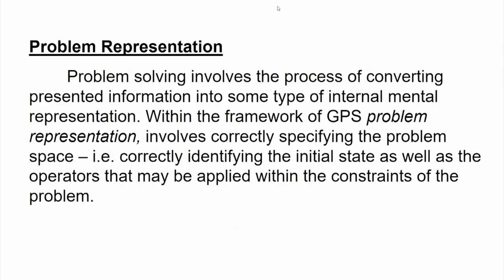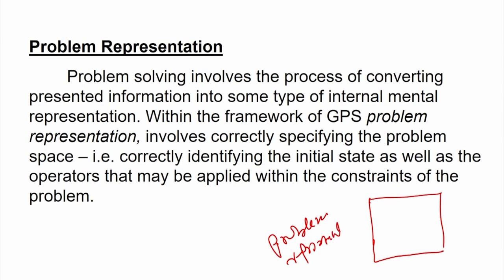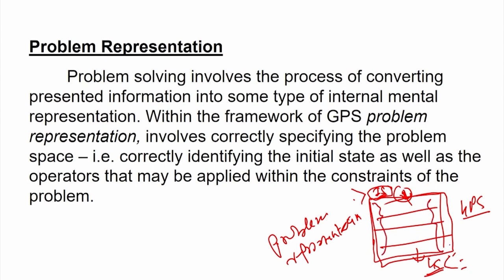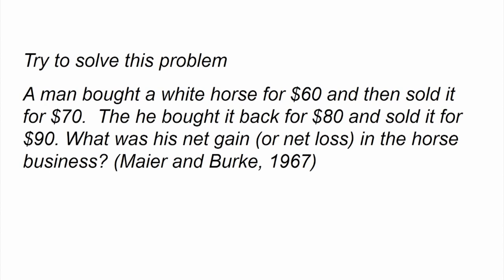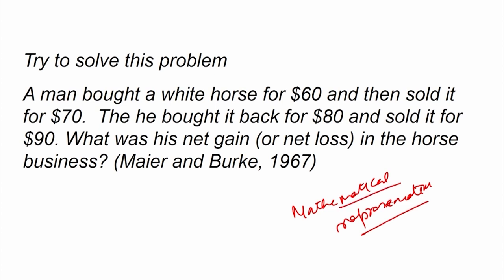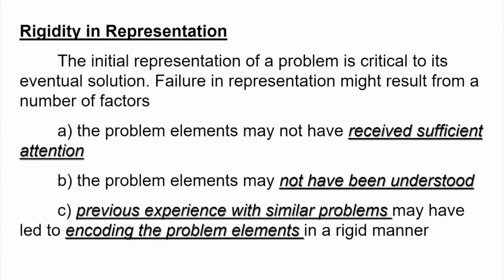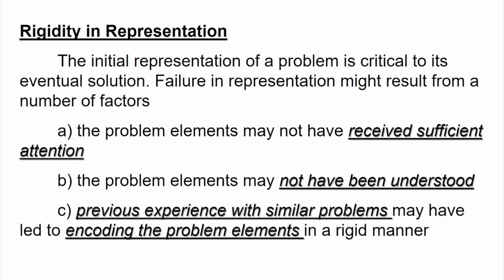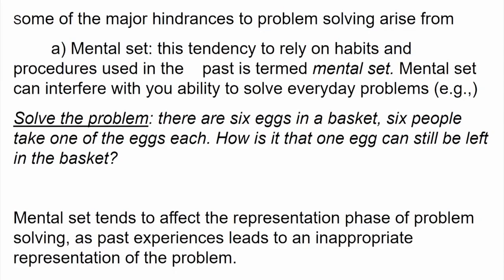Factors Influencing Problem Solving